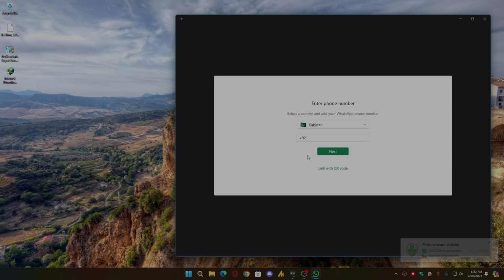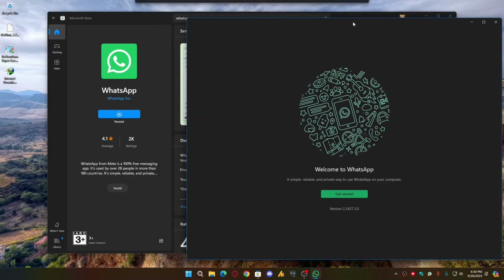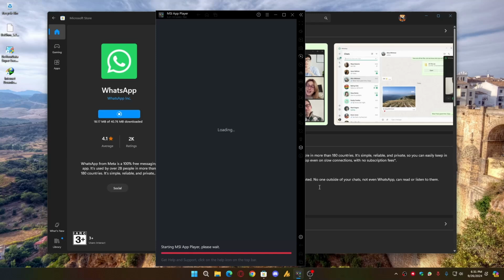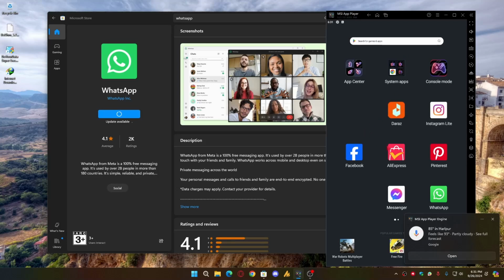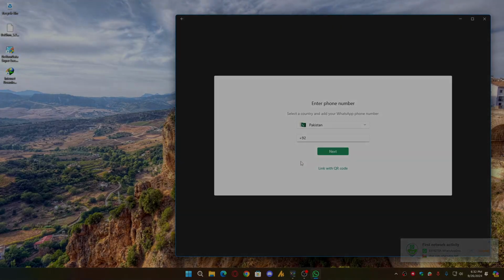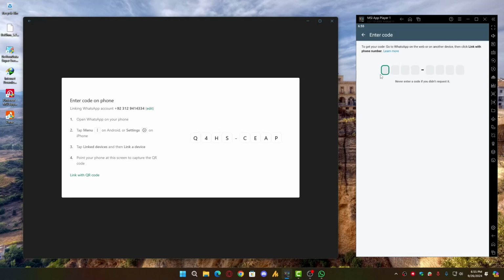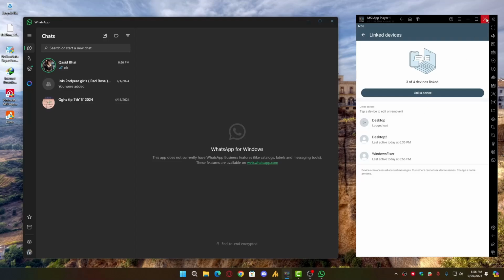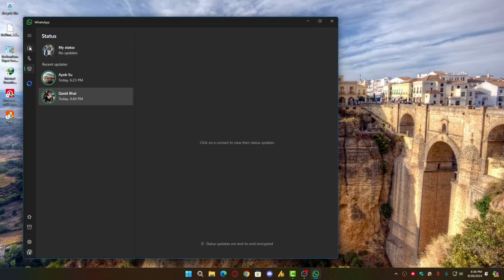Stay Connected on WhatsApp PC: No Phone Needed!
👌This video tutorial will guide you through the process of setting up and using WhatsApp on your PC, completely independent of your mobile device. No need for constant mobile syncs or using emulators—enjoy seamless messaging directly on your computer! Perfect for those looking to maximize productivity and maintain communication with ease.

Got questions or tips about using WhatsApp on your PC? Drop them in the comments below—I'd love to hear your thoughts and help out!